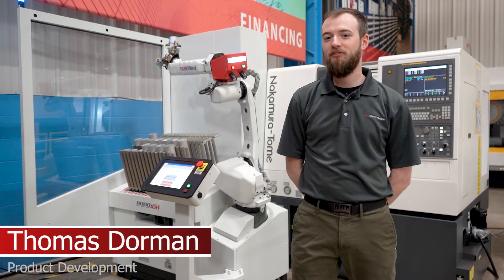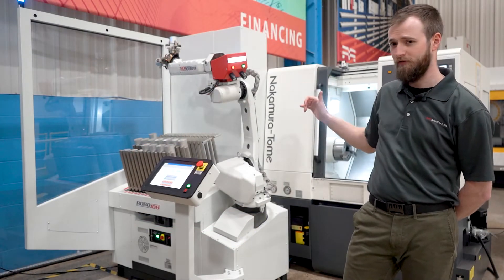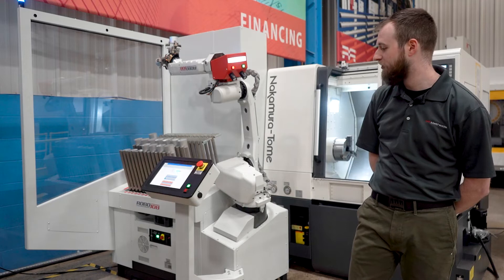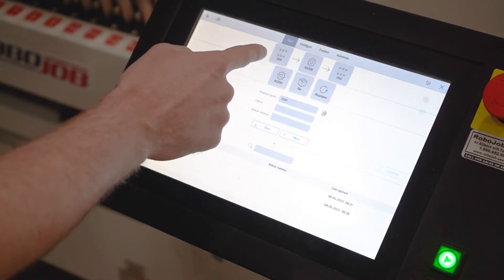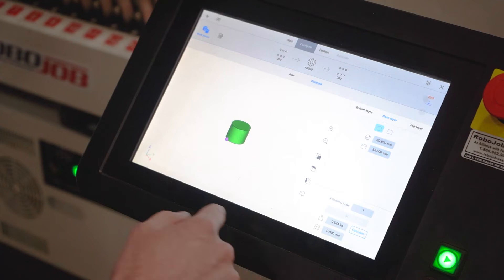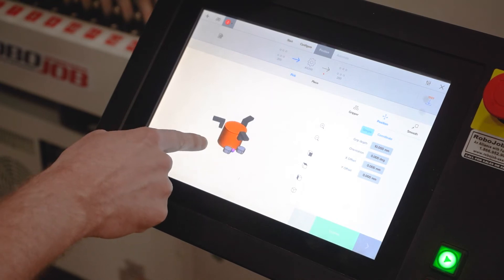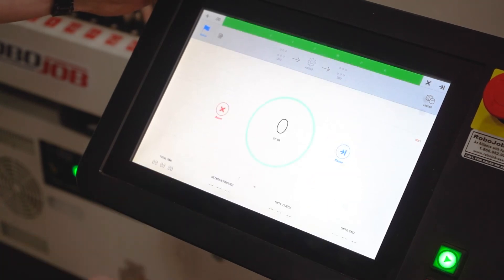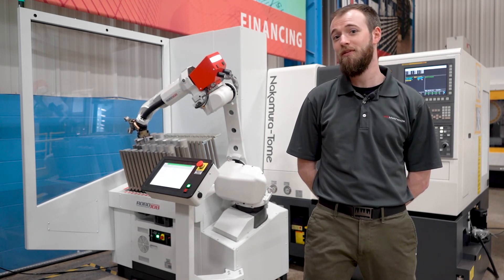Turn-Assist from RoboJob - Standard Automation for Nakamura-Tome CNC Machines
Turn-Assist 200i and Turn-Assist 270i are semi-collaborative automation systems dedicated to CNC lathe automation for Nakamura-Tome machines. Turn-Assist is designed to be implemented and run by operators of any skill level. With its simple tablet-style HMI and standard Ethernet IP interface, shops using Turn-Assist can successfully change over from one part to another within minutes.